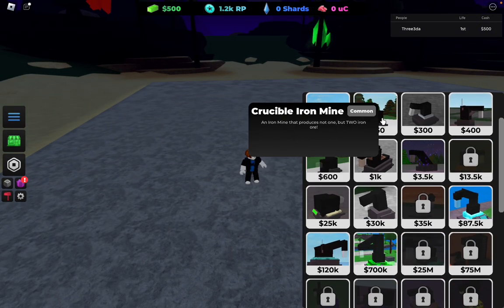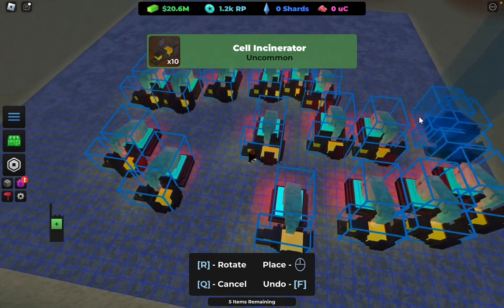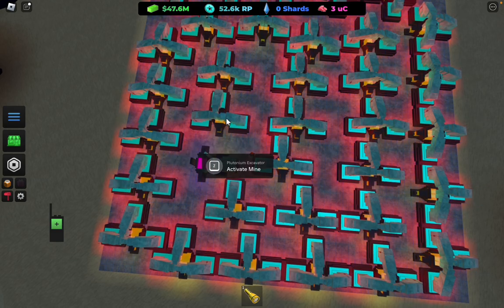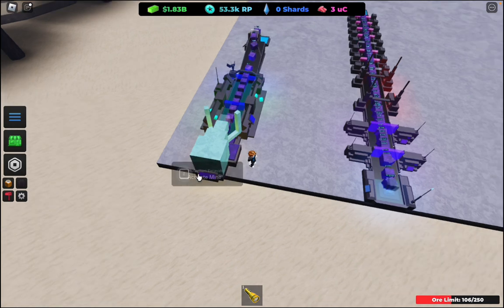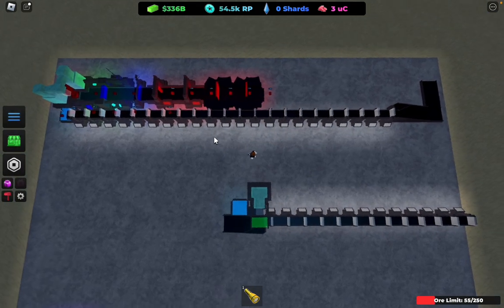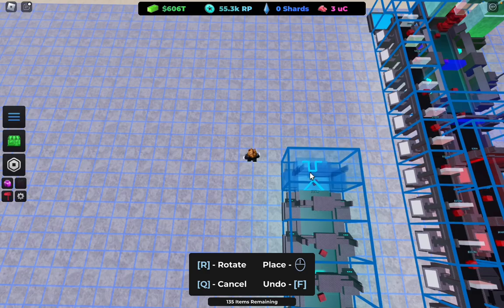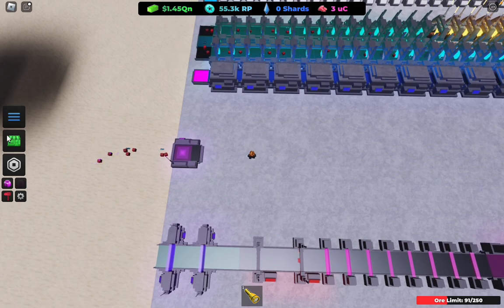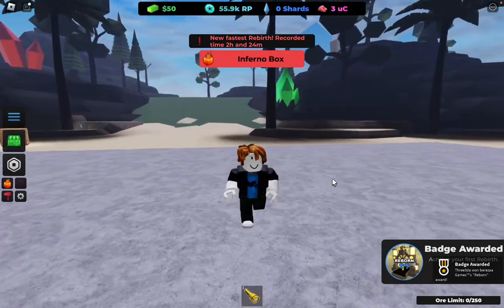Miner's Haven First LIFE GUIDE No Gamepasses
In today's video, I'm going to be showing you guys how to reborn through your 1st life in Roblox Miner's Haven. I will be showing you guys step by step so make sure you don't skip any parts of this video. If you need to pause the video on a specific part where I place some upgraders you are free to do that.